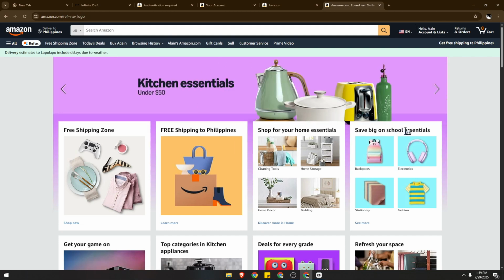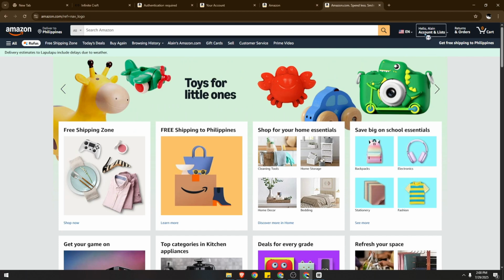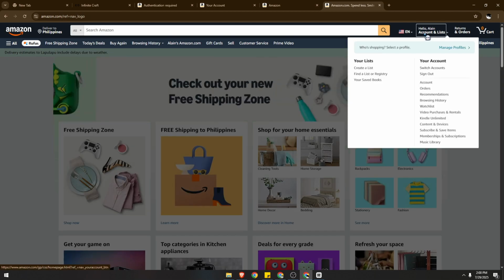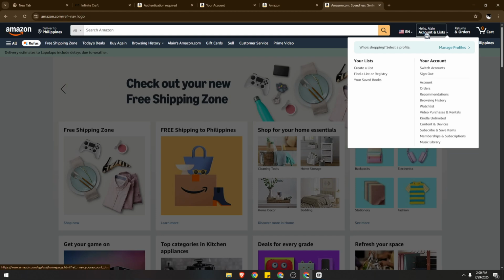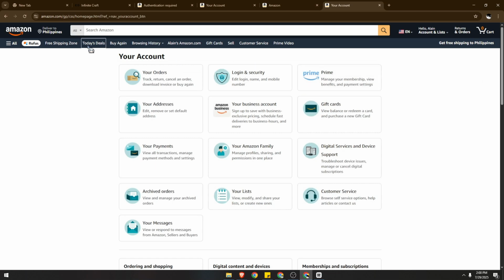How to View Inbox & Sent Messages in Amazon Account – Full Guide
You’ll learn how to access your Amazon inbox and sent messages easily. This is how to view inbox and sent messages in your Amazon account step by step.